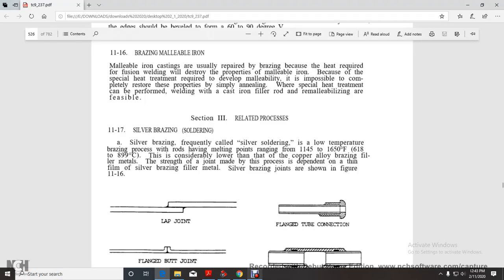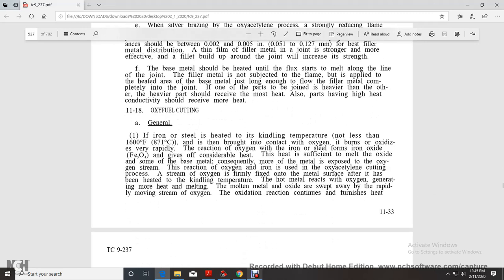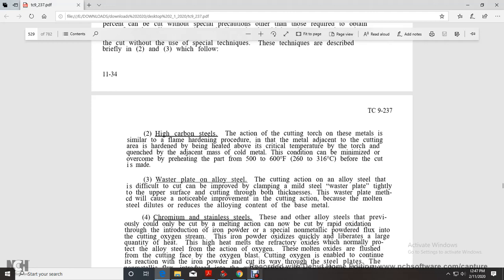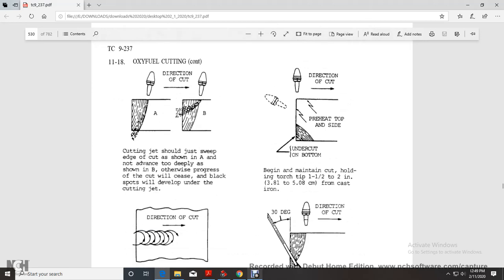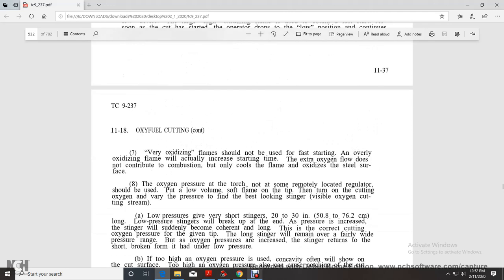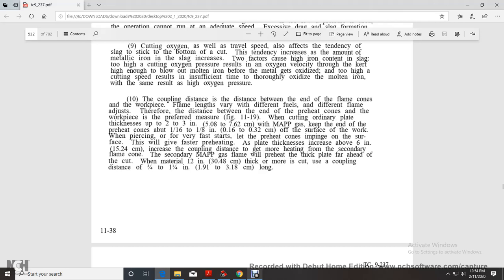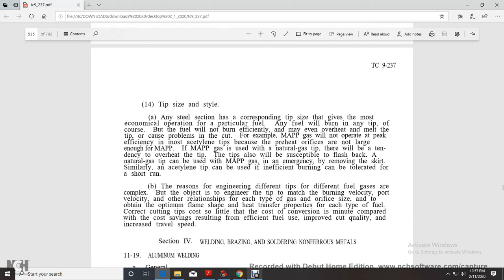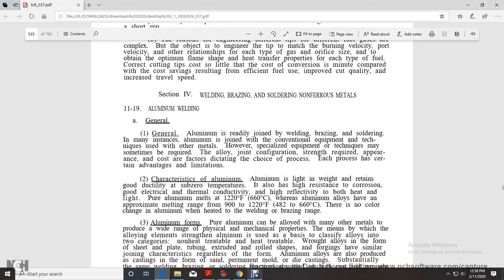TC 9 237 WELDING THEORY AND APPLICATION CHAPTER 11 3